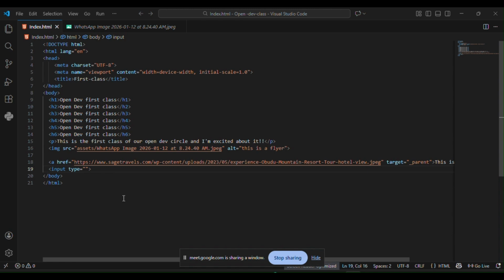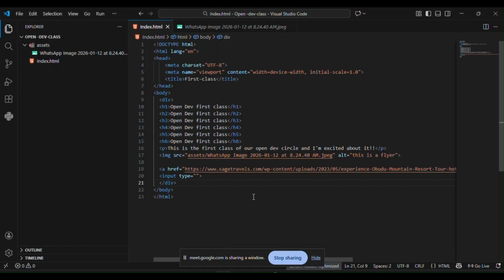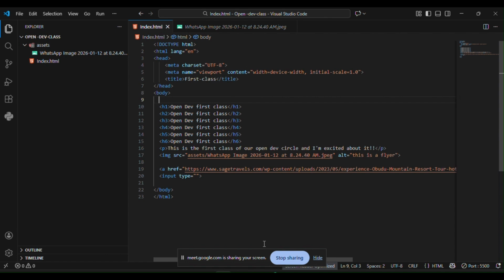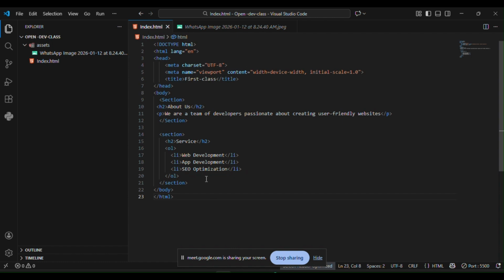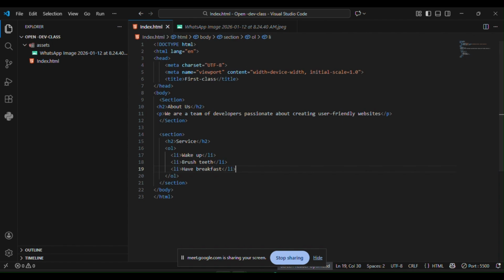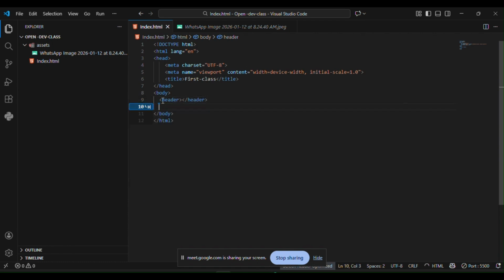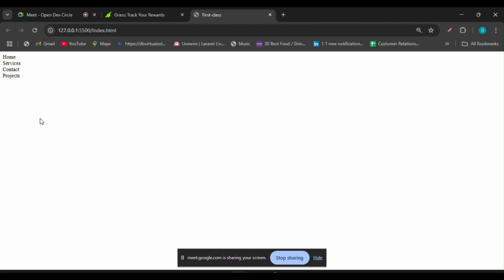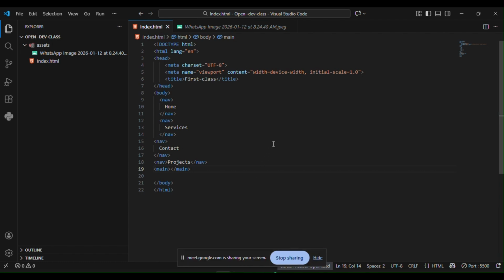HTML Basics Explained: Div, Section, Lists, and Semantic Elements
In this class, we covered the basics of HTML elements and how they are used to structure a webpage.

We talked about common HTML elements like div and section, explained the difference between them, and why structure matters when building websites. We also discussed HTML lists, including unordered lists, ordered lists, and description lists, with simple explanations and examples.

This video is for students who want a clearer understanding of HTML layout, structure, and meaning, especially beginners learning web development.